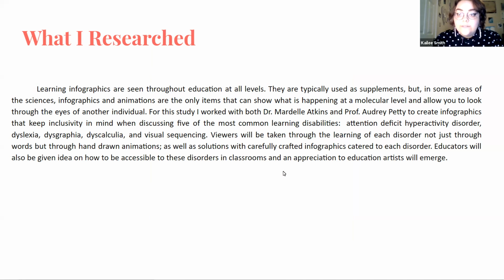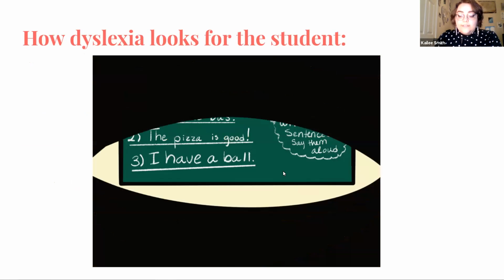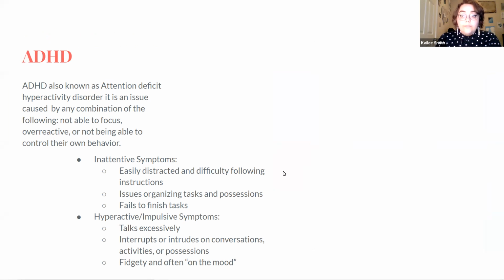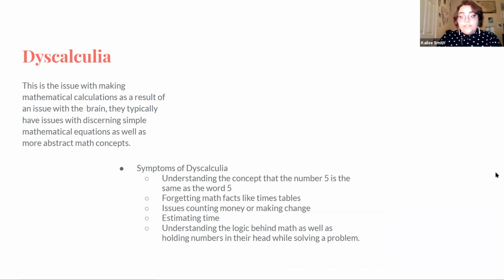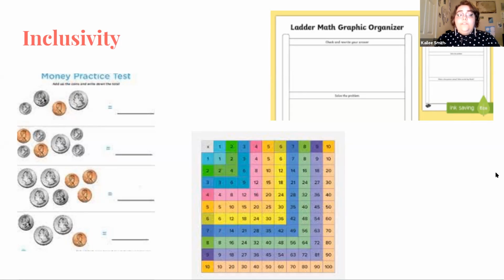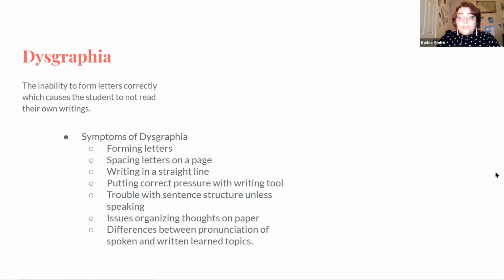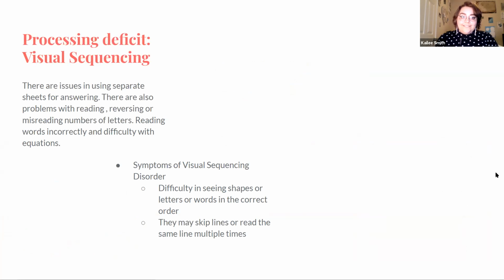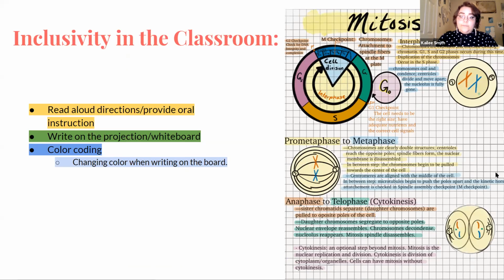Learning Inclusivity A Look into Learning Disabilities Through the Creation of Infograsphics